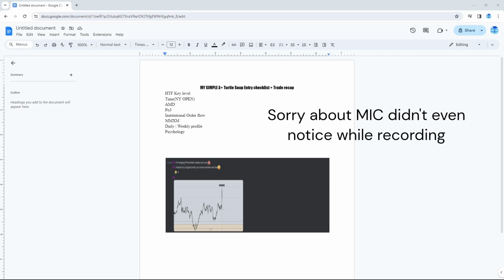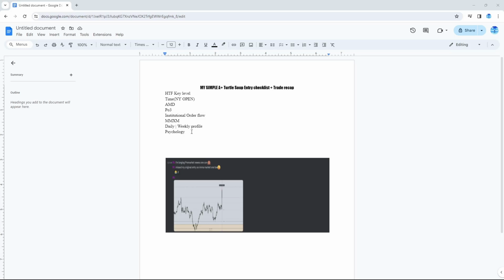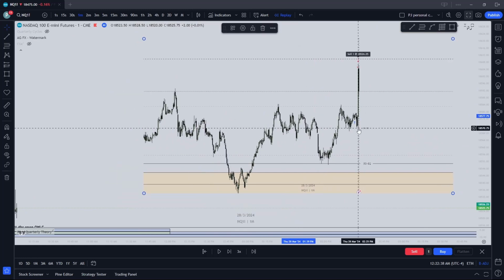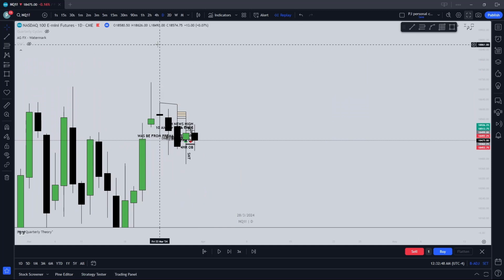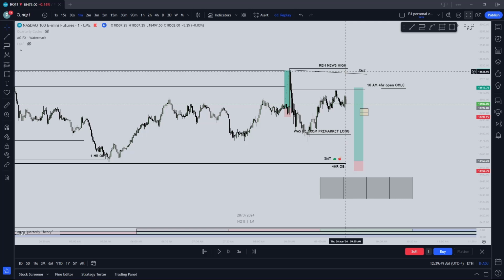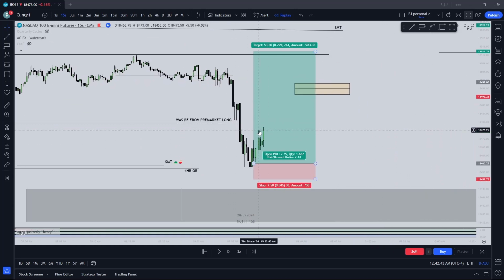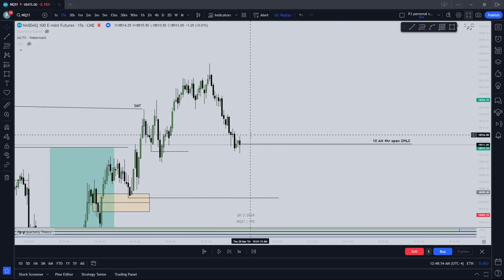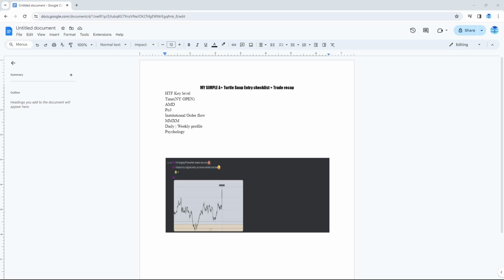Simple A+ Turtle soup Checklist | Simple Day Trading Checklist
Today we Go over a Trade recap Taken on $NQ On Thursday 3/28/24. I Also Go over a Simple A+ Checklist that u can keep in mind everyday, Before u plan out your trading bias and conditions.